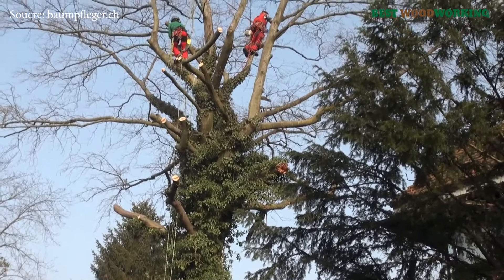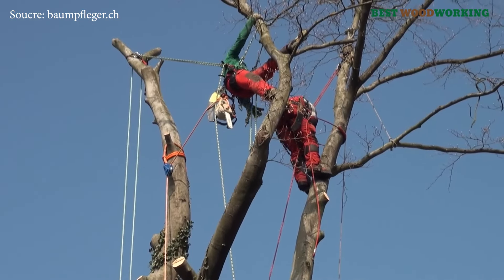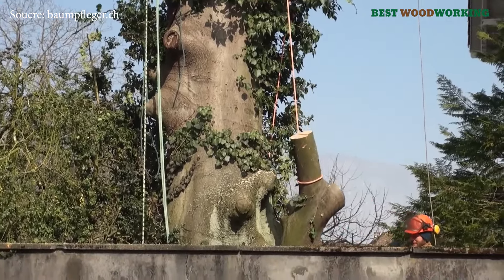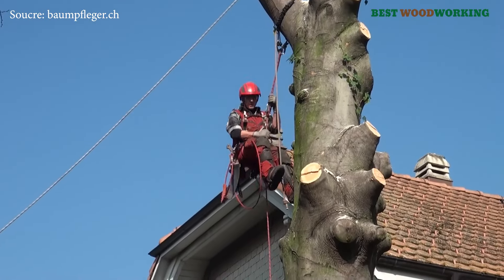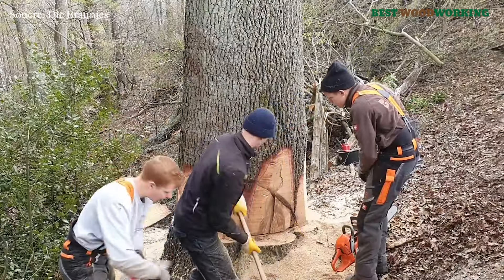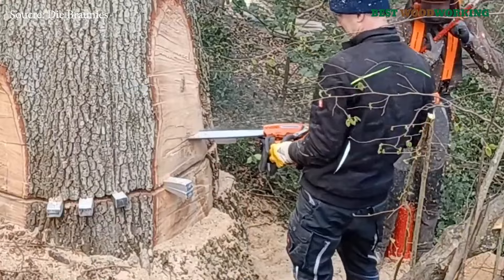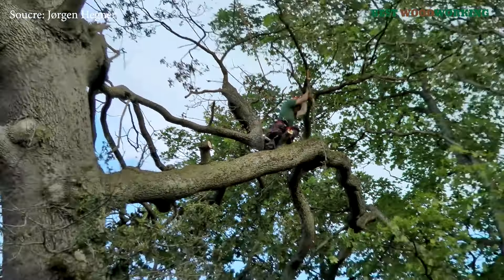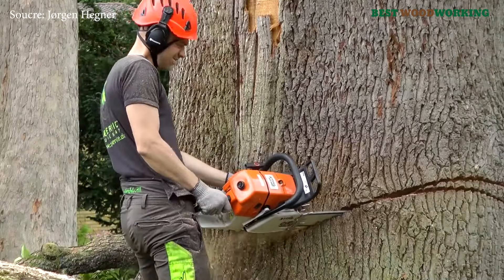Fastest Felling Huge Oak Tree 400-year-old. Most Dangerous Professional Jobs With Chainsaw Machine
♦ We will check your mail daily and will respond to you as soon as possible.